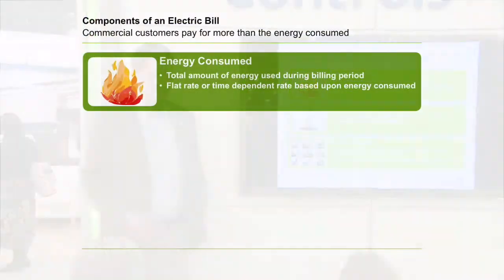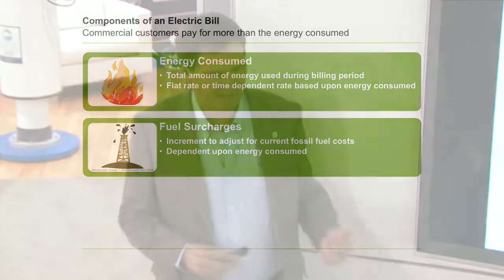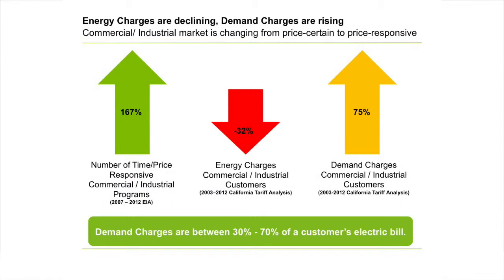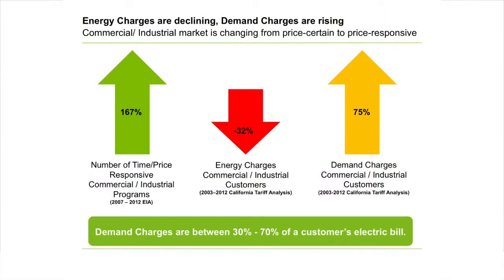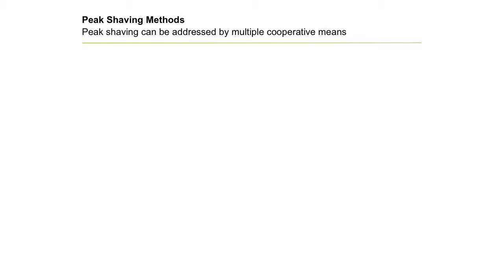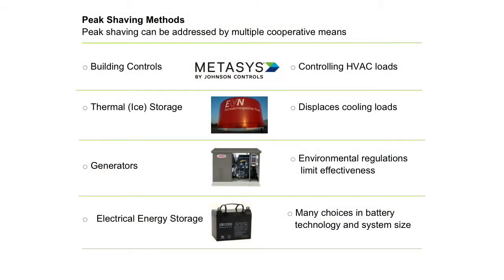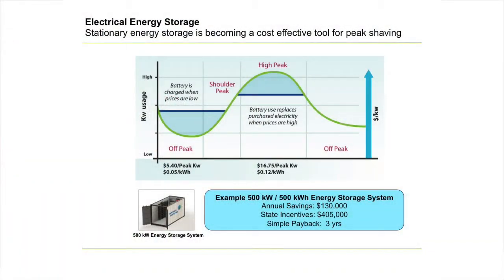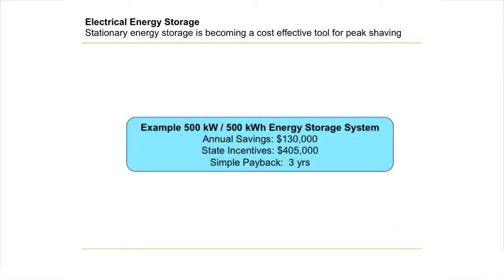Stationary Electrical Energy Storage | JCI @ Greenbuild 4 of 8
Energy storage can fill gaps in renewable energy generation, buffer consumption spikes, shift usage from high-cost times to low, and provide a revenue stream. VIEW RESOURCES BELOW

Keeping control of the energy costs in an enterprise is a daunting task given changes in weather, occupancy, and energy costs. A modern building control system has many tools to reduce this consumption while still maintaining comfort. Energy storage is a critical technology to add to this tool box. It is key to stabilizing energy costs as it can fill gaps in intermittent renewable generation, buffer consumption spikes due to weather or other abnormal events, shift energy from high cost times to low cost times, and provide a revenue stream by offering electric grid services.